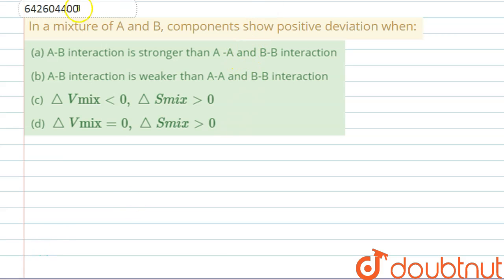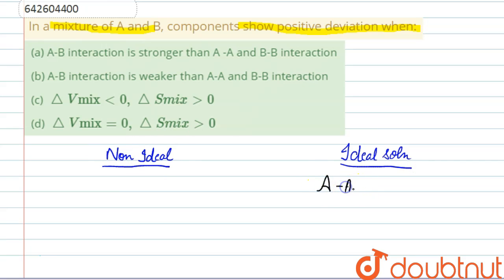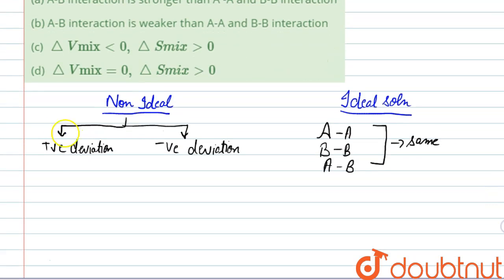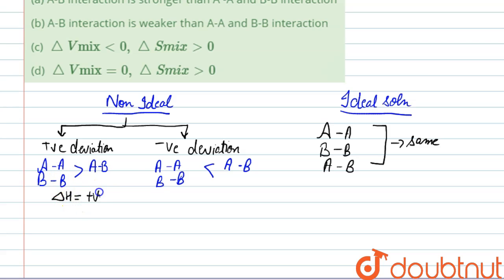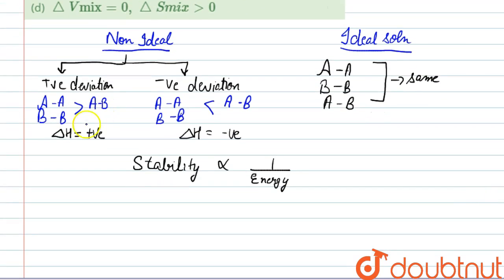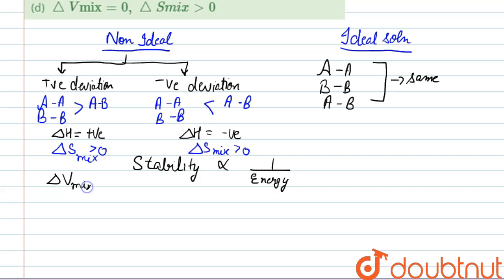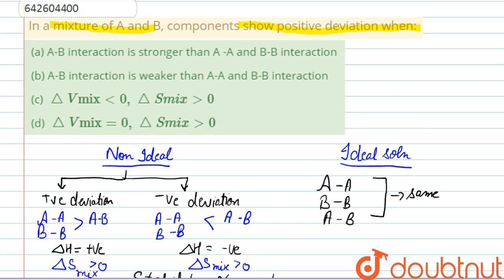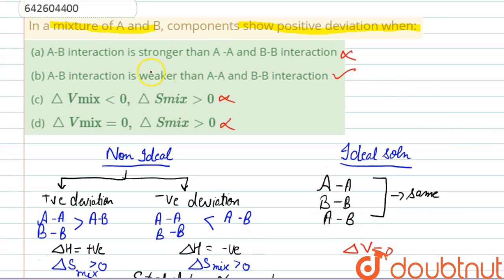In a mixture ofA and B, components show positive deviation when: | 11 | DILUTE SOLUTION | CHEMIS...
In a mixture ofA and B, components show positive deviation when:
Class: 11
Subject: CHEMISTRY
Chapter: DILUTE SOLUTION
Board:IIT JEE

👉 Have Any Query? Ask Us.